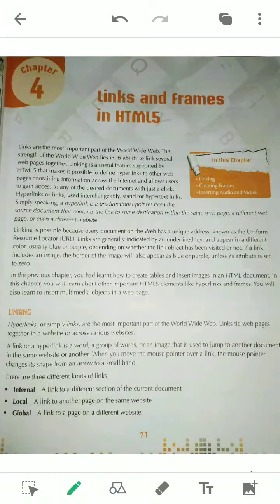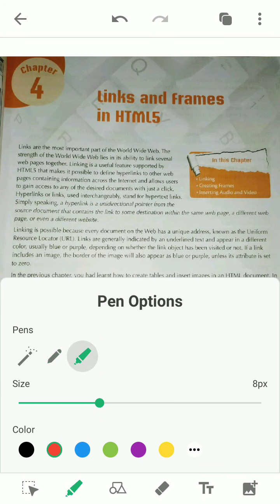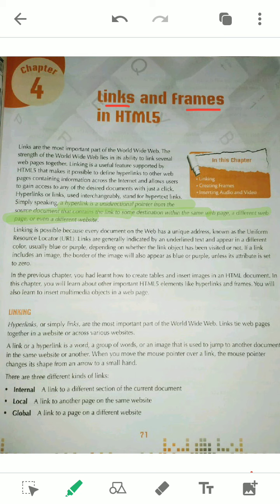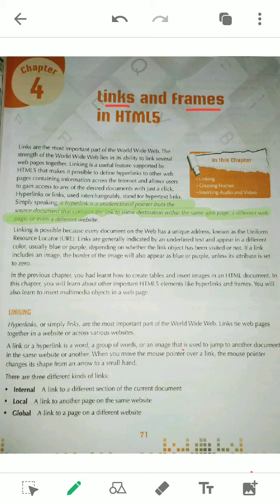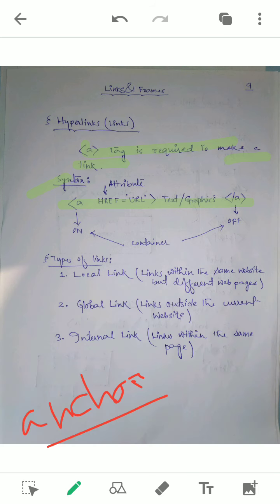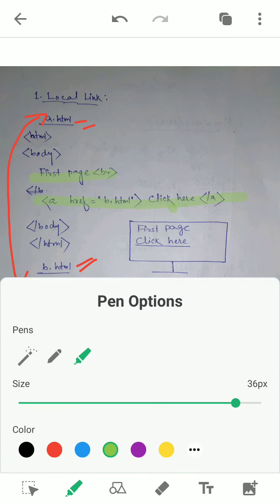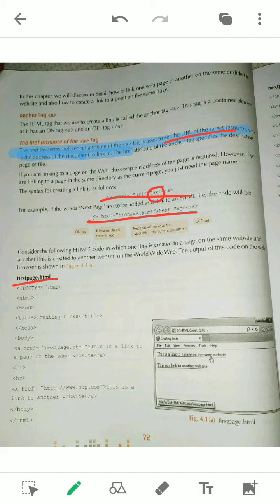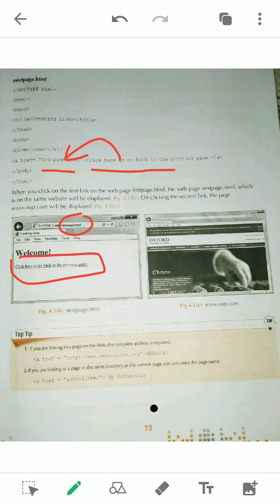Computer science Class X (Ch4 P1)